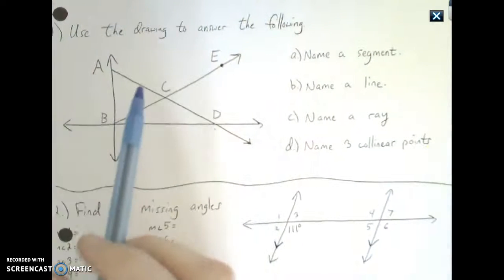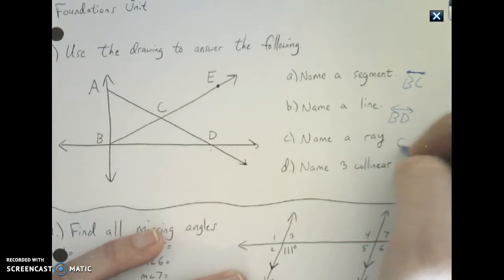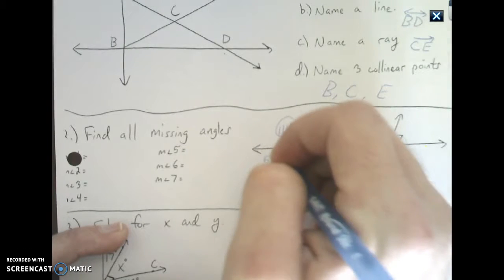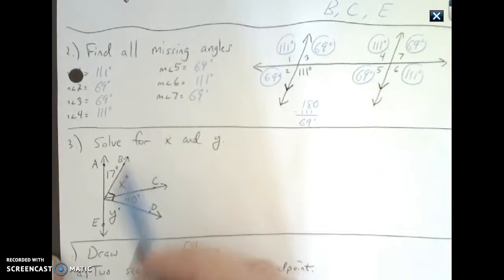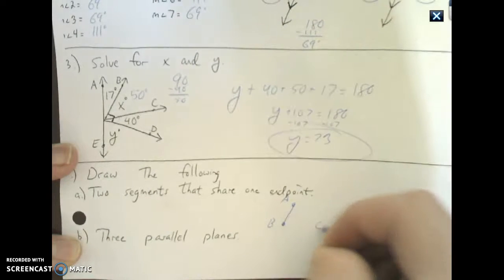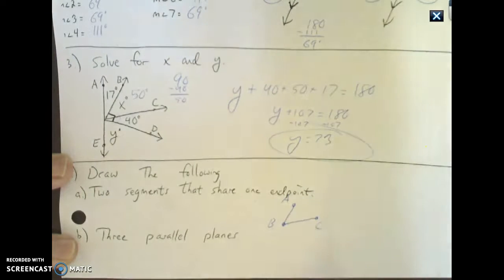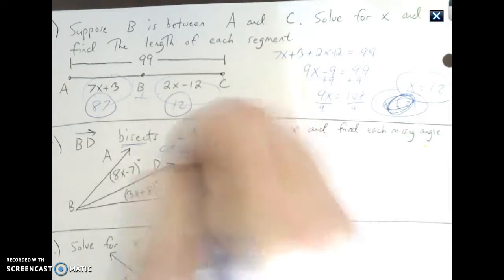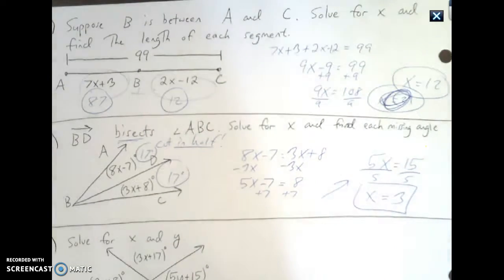Foundations Unit Practice Test